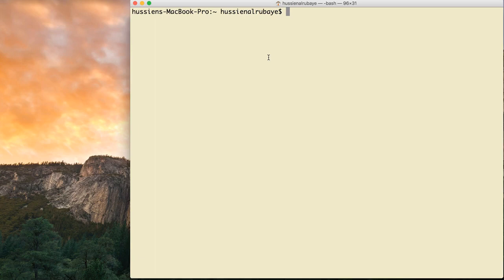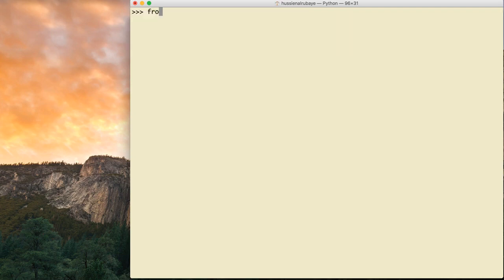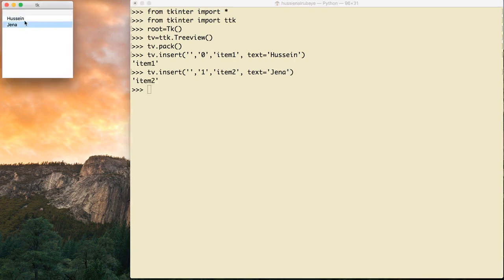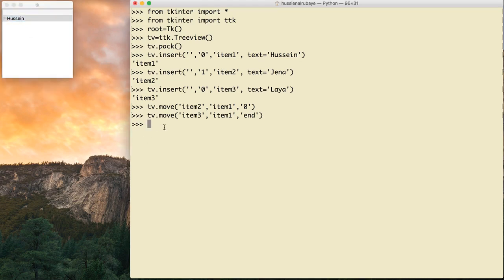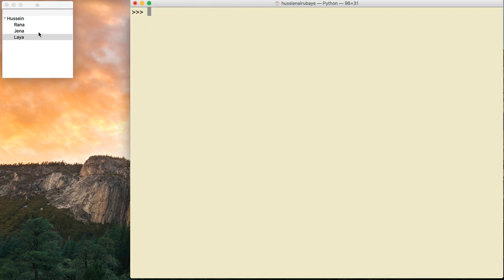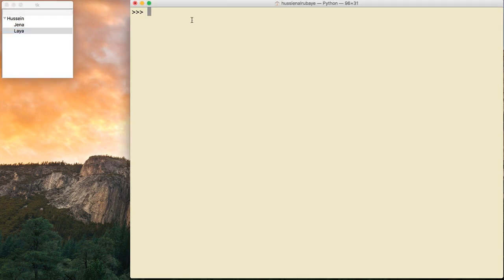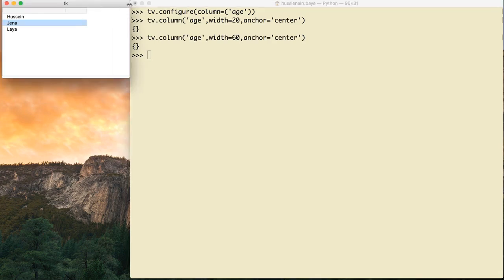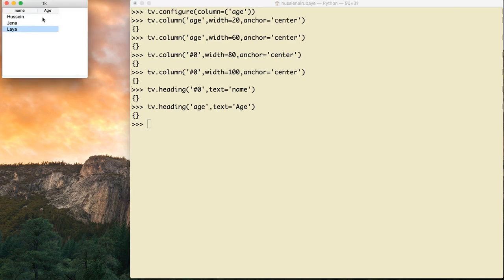073 TreeView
Build your First app in Python
Build Games like Tic Tac Toy
Build complete ticket reservation desktop app
Understand the programming foundation
Design Python GUI apps
Understand the programming logic, condition and control
Understand the OOP in Python
Work with database and file
Working with multi threading
Read JSON from HTTP

 Finally we will build complete games and apps like  Tic Tac Toy and Ticket reservation